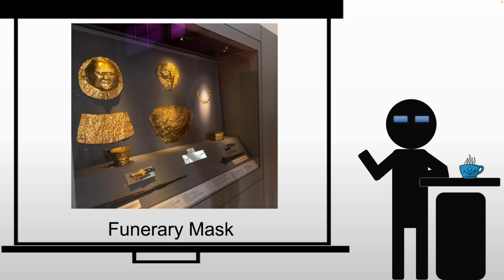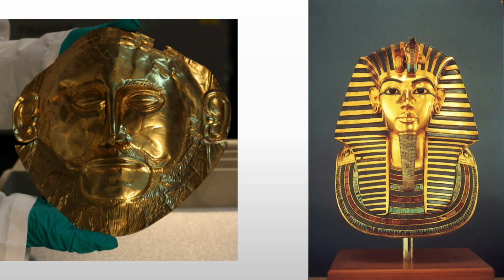Mycenean Funerary Mask